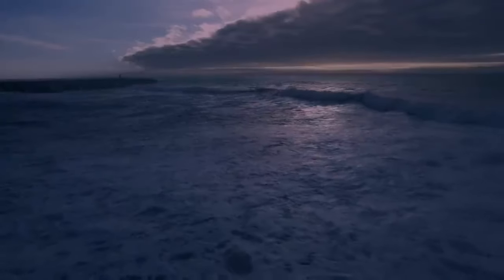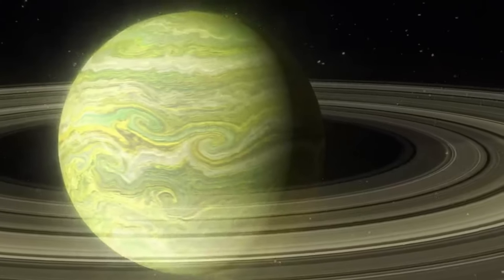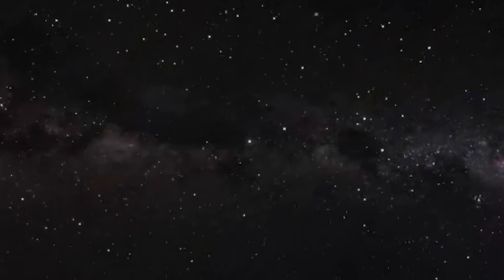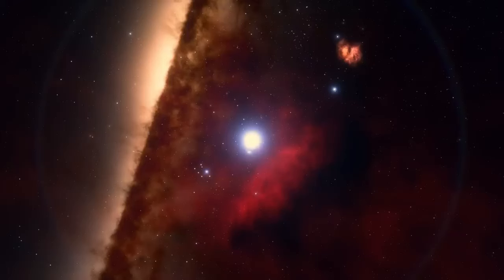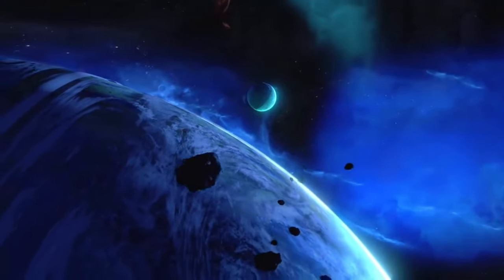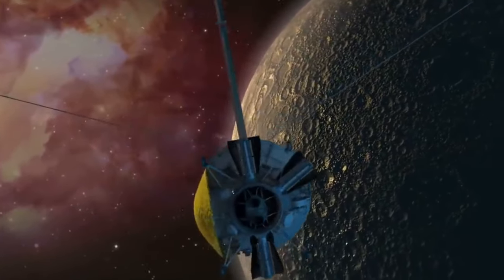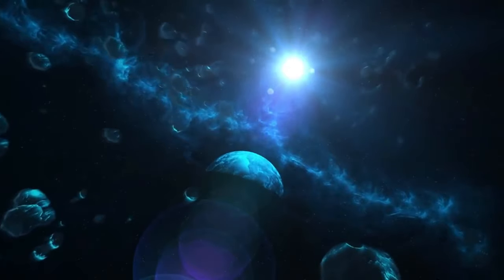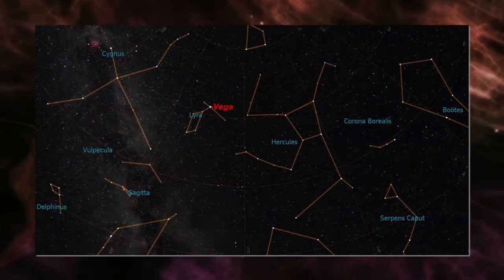Kepler Telescope Found Planets Better Than Earth